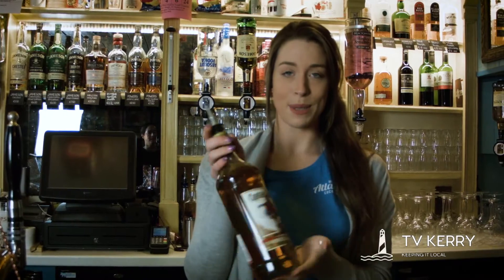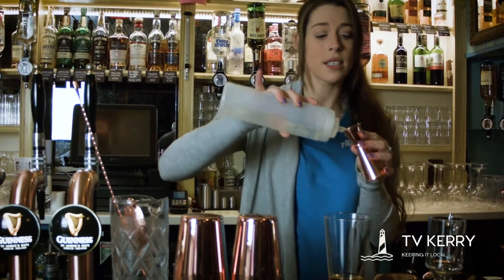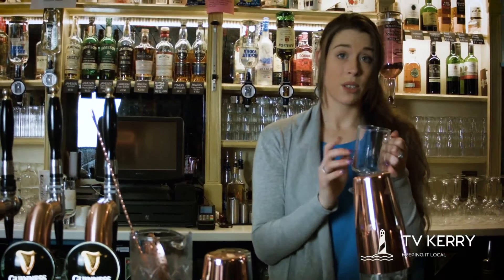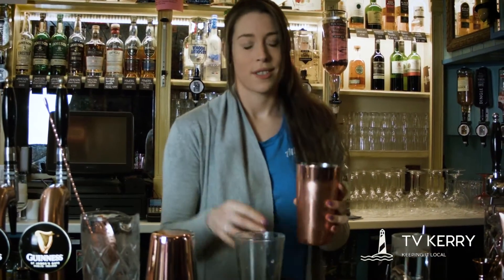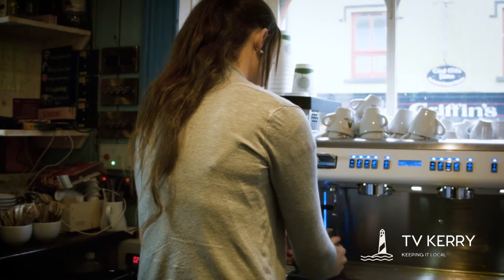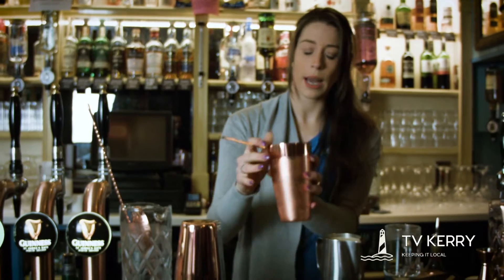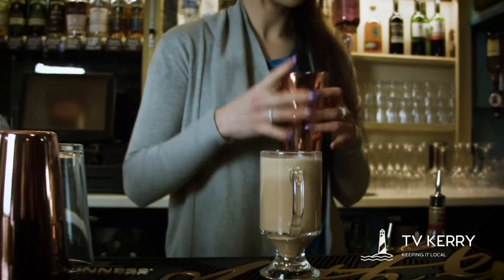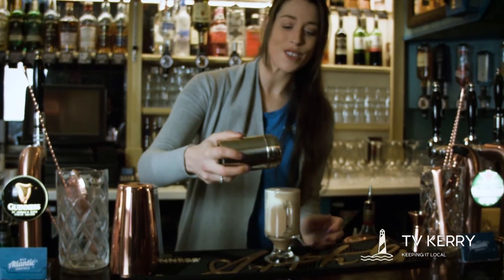Spiced Orange Hot Chocolate Cocktail: Cocktail Hour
Nicole from Wild Atlantic Cocktails shows us how to make a spiced orange hot chocolate cocktail. See mytvkerry.ie for more.